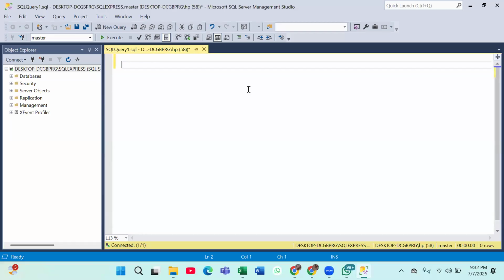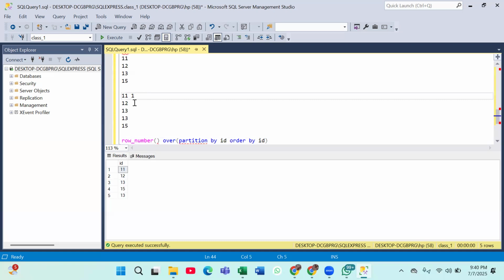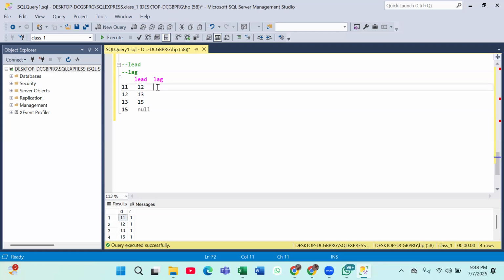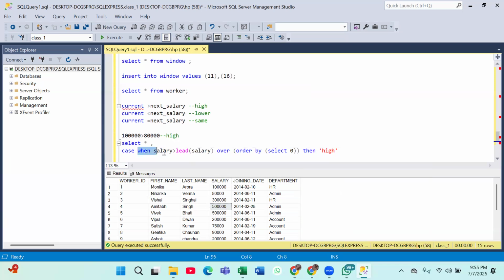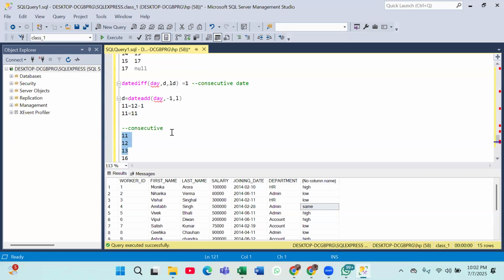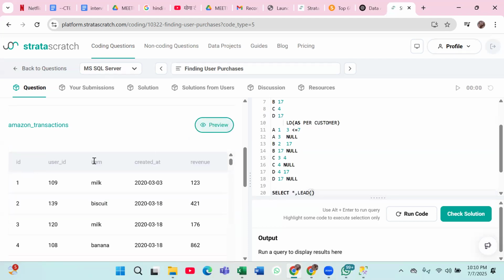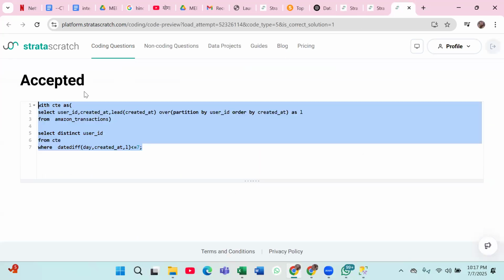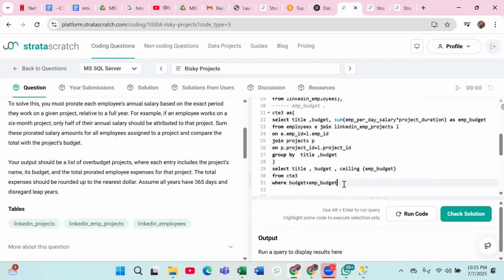SQLForFreshers LearnSQLFree SQLStepByStep DatabaseLearning BeginnerSQL